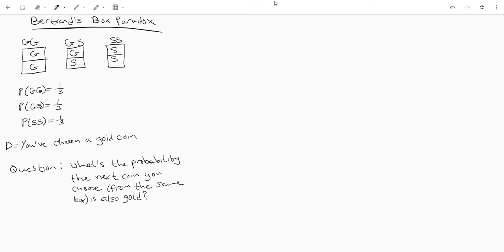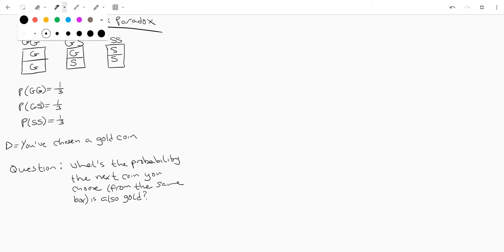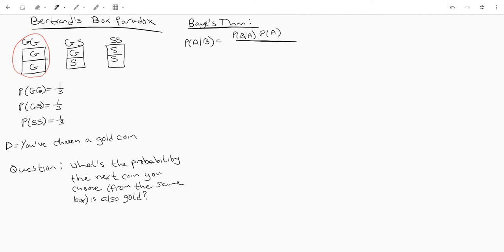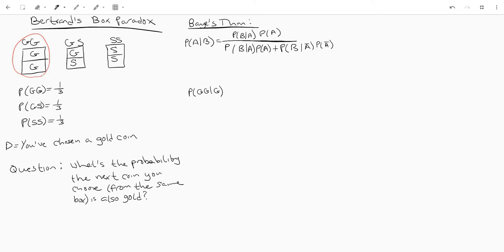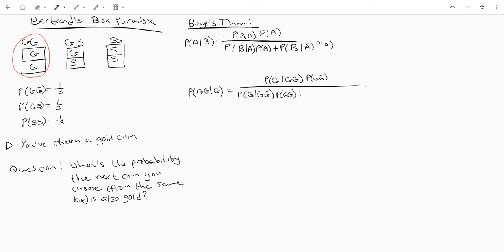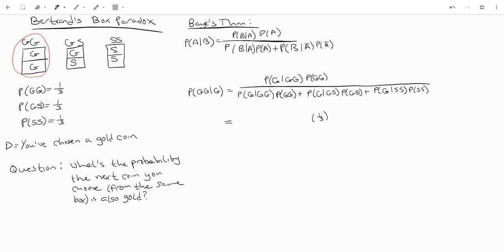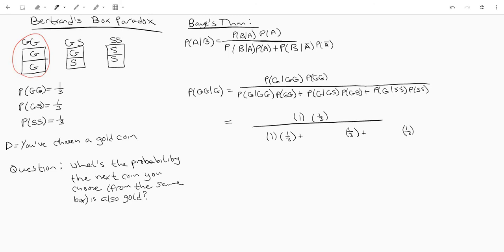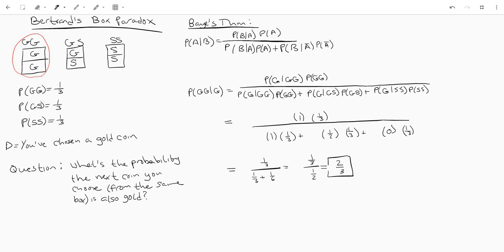Bertrand's Box Paradox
An overview of Bertrand's Box Paradox.